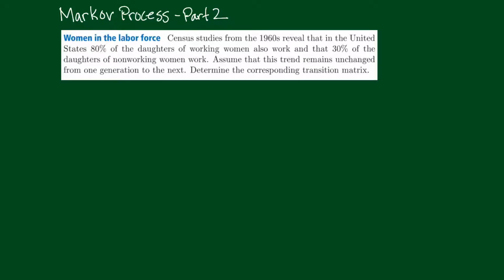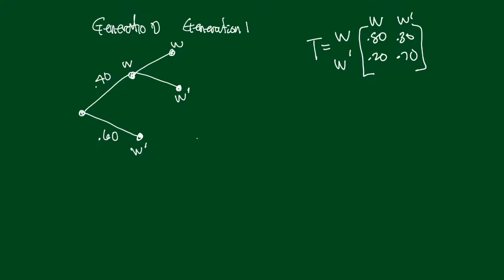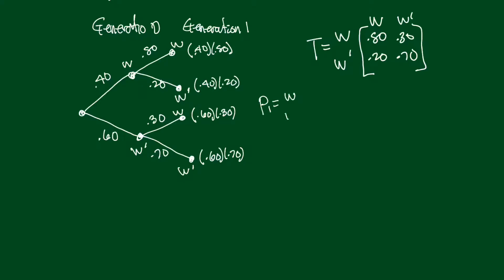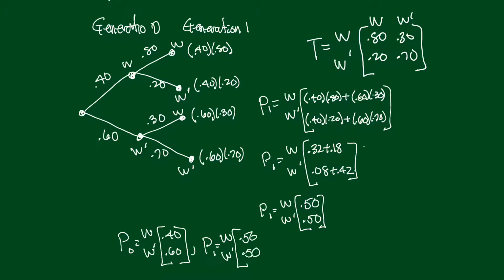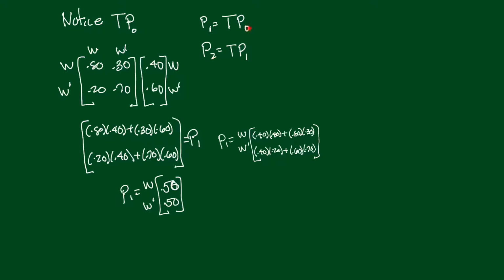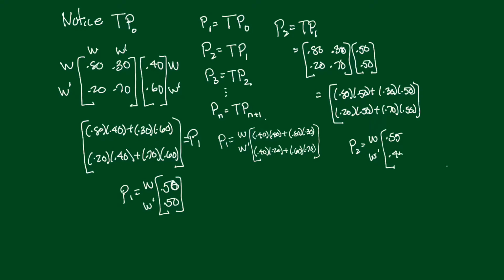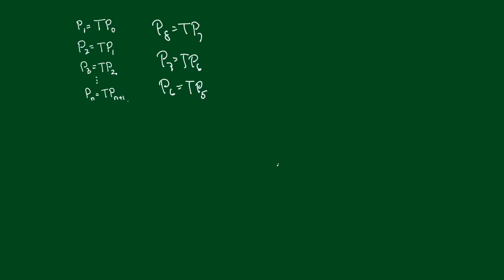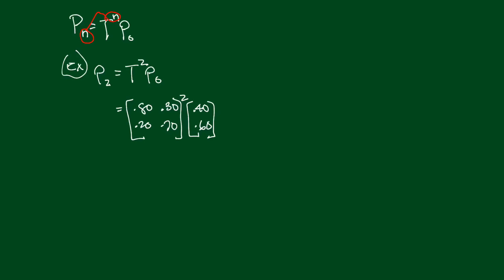Section 8.1 - Markov Processes Discussion Part 2